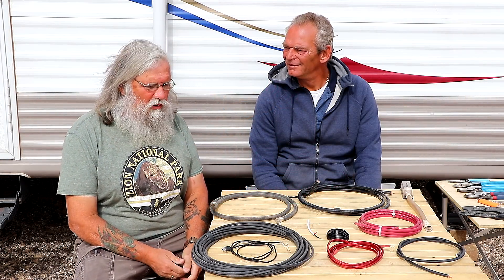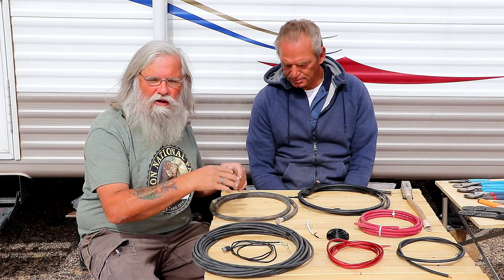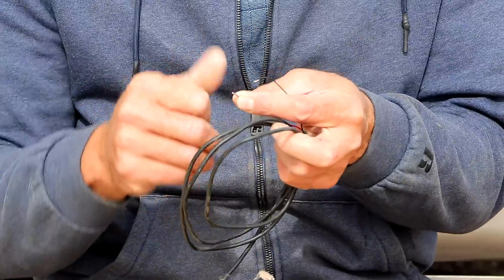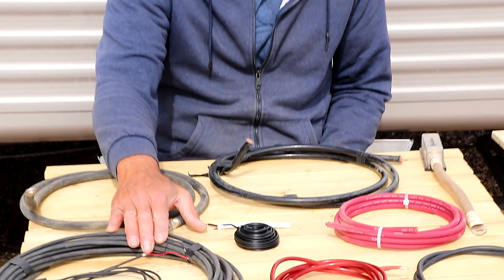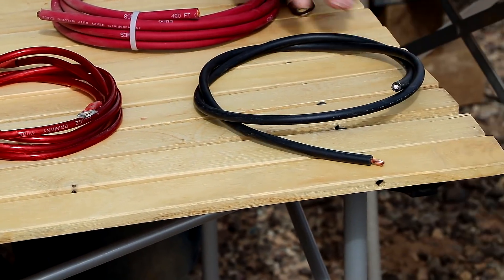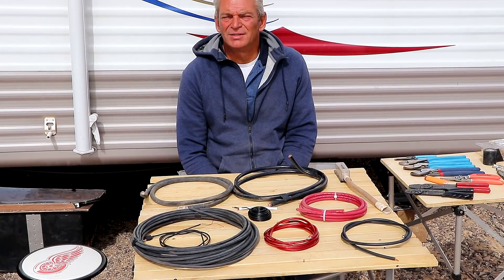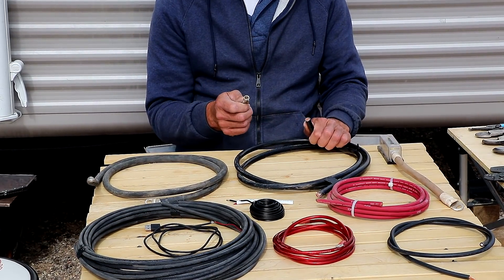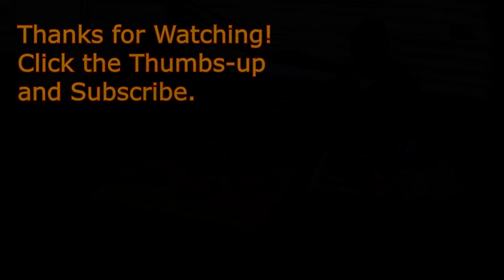Get Wired! for Solar (Understanding AWG Wire Sizes)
Understanding the gauge of wire cable sizes is a hot mess!

~Power Stations
~12V Batteries
~Portable Solar Panels
~Hard Solar Panels
~Gas and Dual Fuel Generators
~Air Conditioner Units
~Pop Up Tents